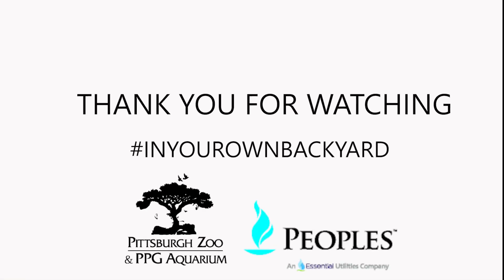River Otters and Conservation